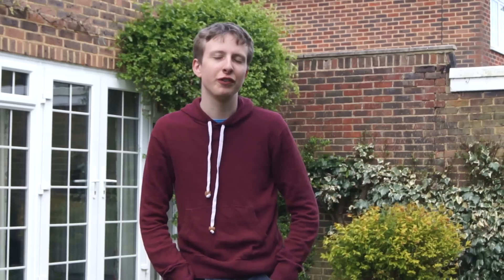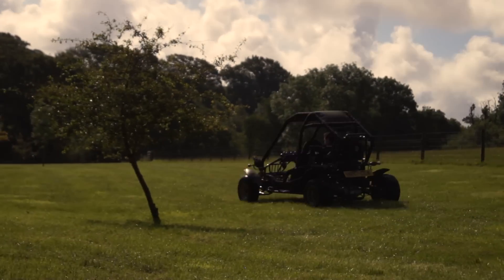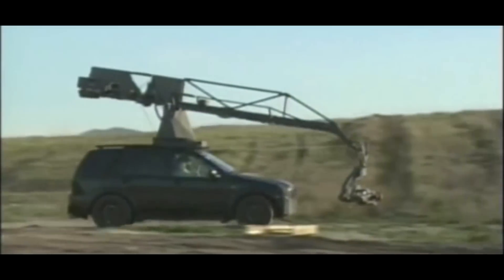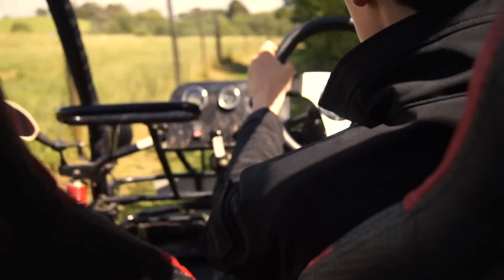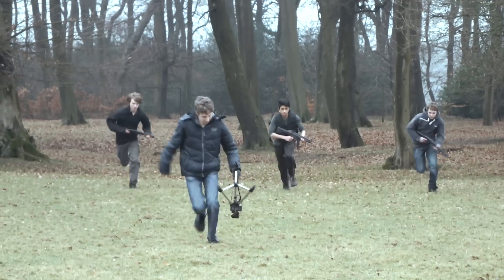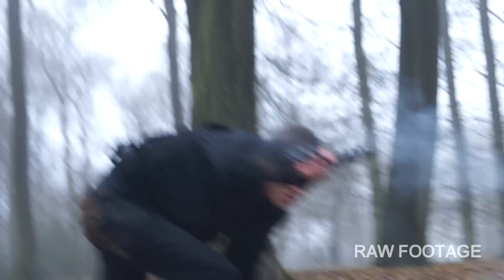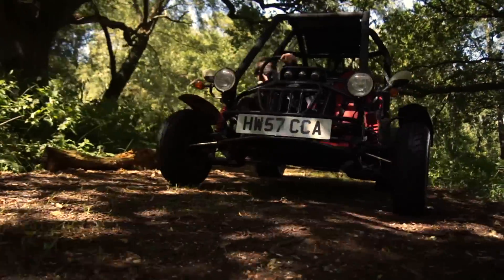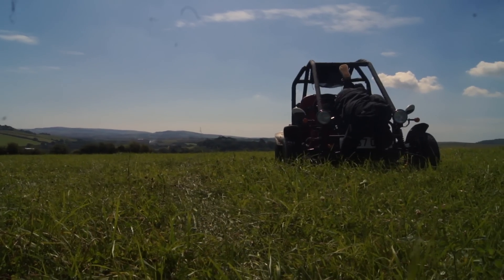Behind The Scenes: Always Wear A Seatbelt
Go behind the scenes of our road safety video and find out about filming with Mr Wright, how we pulled off our most visual effects intensive video ever, filming with multiple cameras and loads of extras, and why Matt Kite is a member of the "upstanding community."